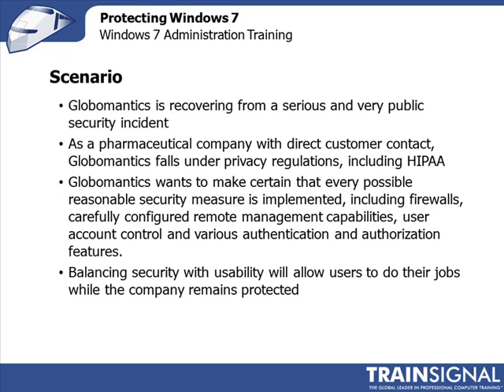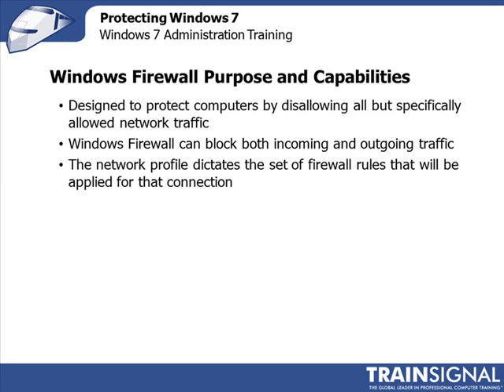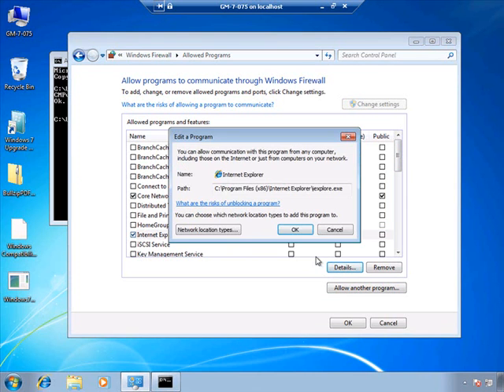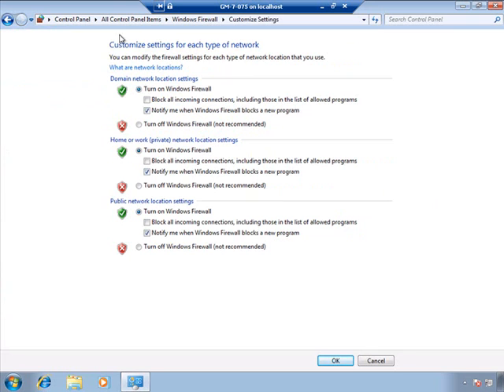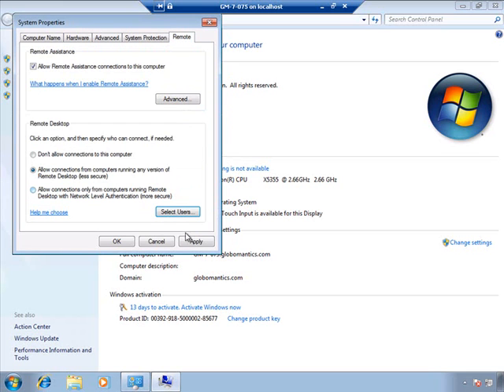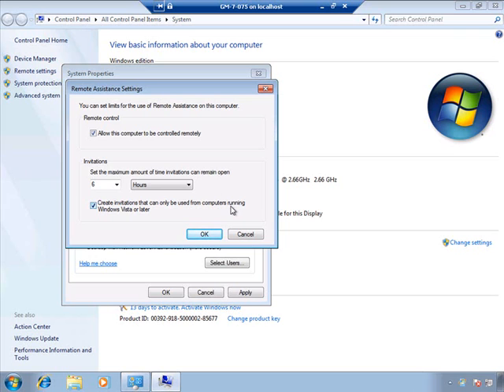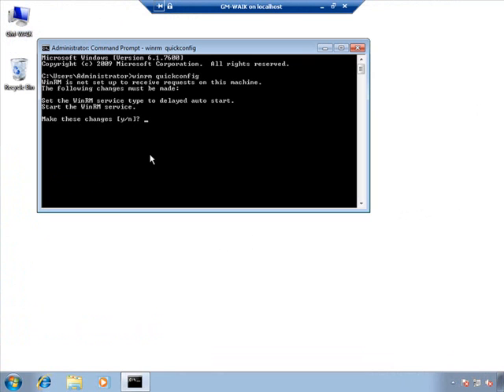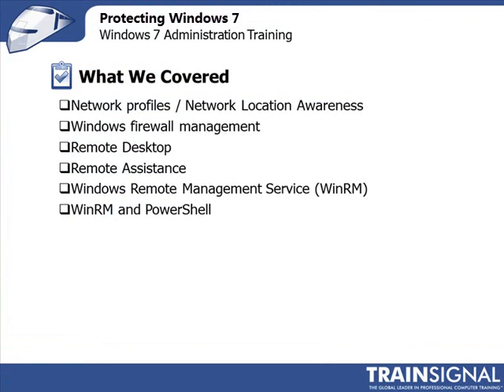Lesson 10 -- Protecting Windows 7 Network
This video explains how to protect Windows 7 Network